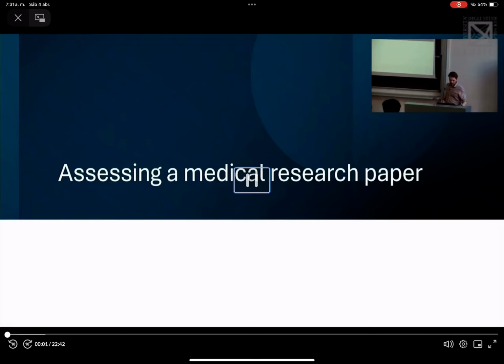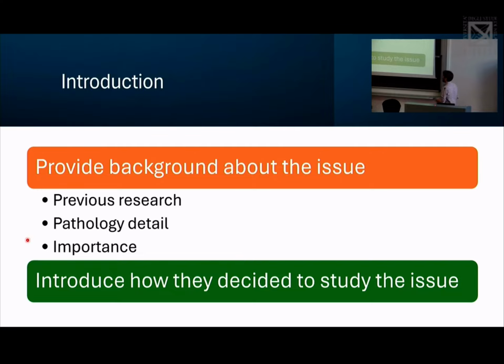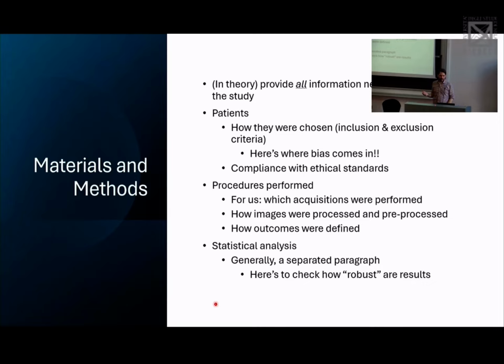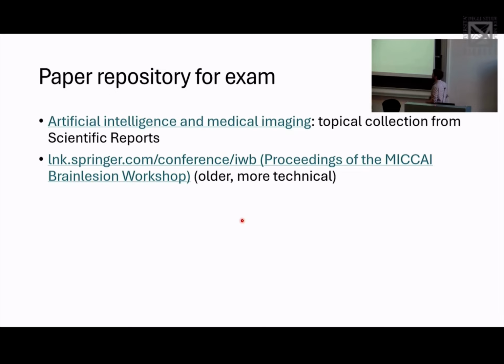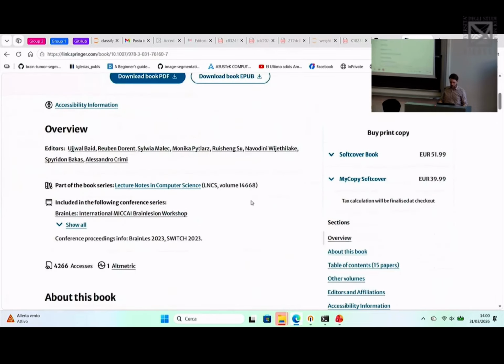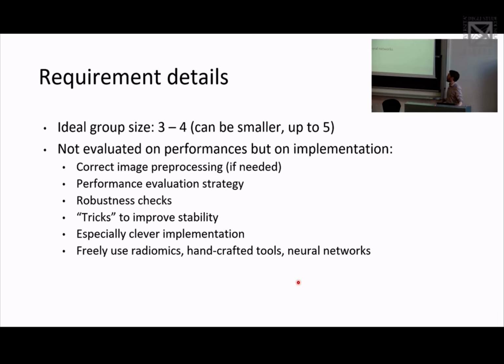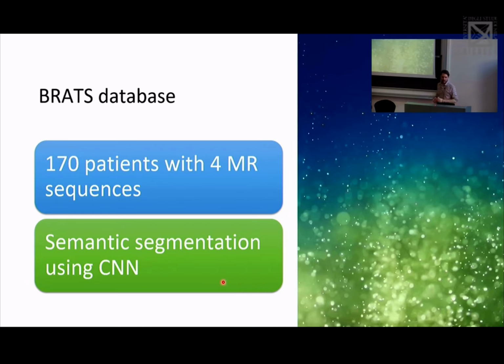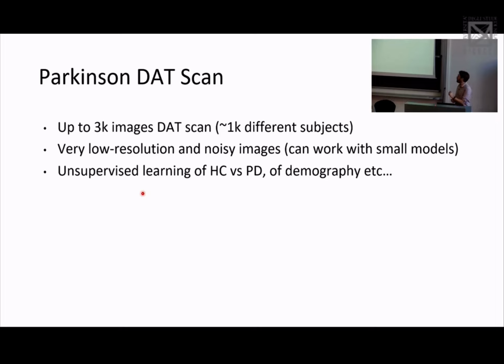MIBD - 17 26